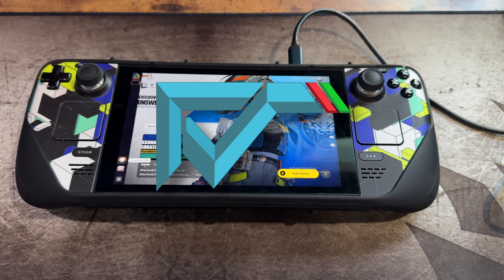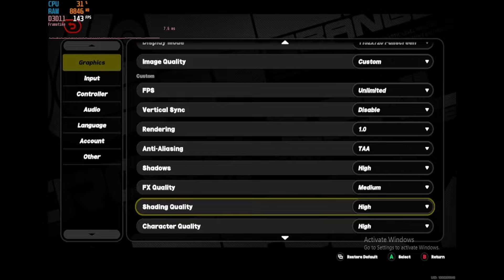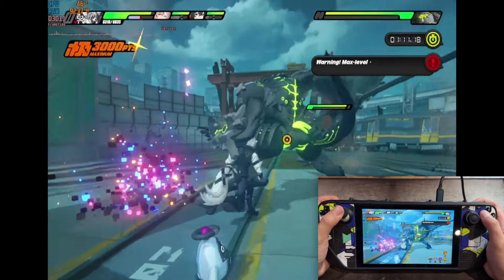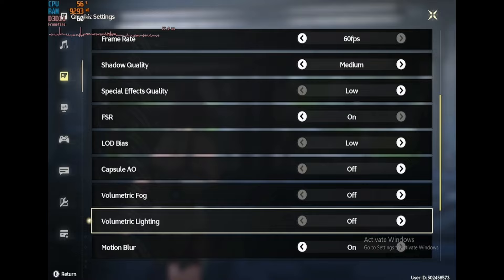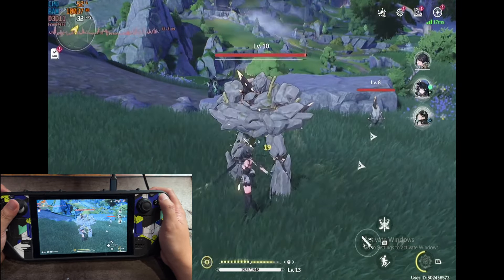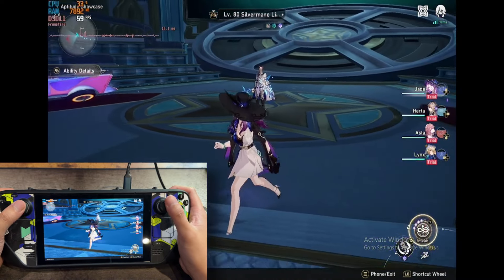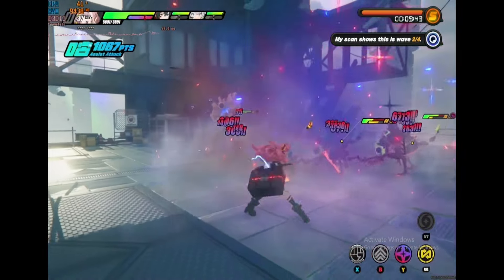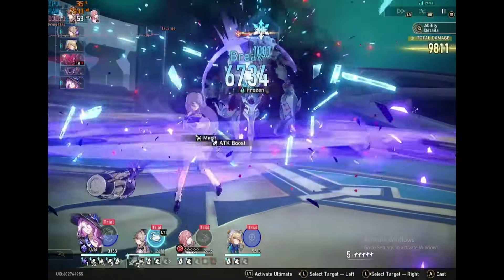Gacha Games on Steam Deck...is it better than a using a Tablet?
Another Steam Deck video. This time we are going over the massively popular world of mobile/gacha games and testing performance on the Deck to see if the experience is substantially better for on the go play versus a phone or tablet with or without a controller.

TIMESTAMPS:
Intro: 0:00
Zenless Zone Zero: 1:20
Wuthering Waves: 4:13
Honkai Star Rail: 6:50
Steam Deck vs. iPad: 8:20